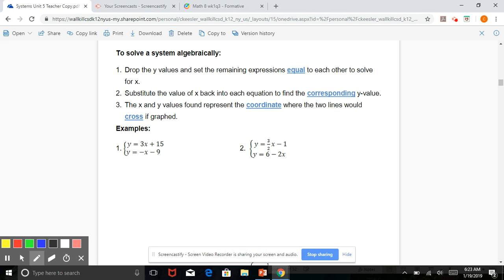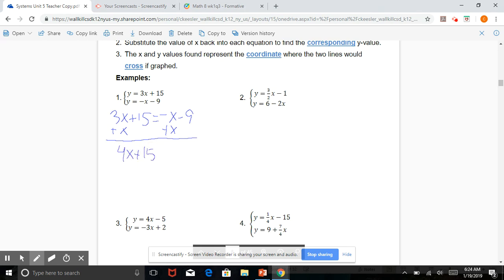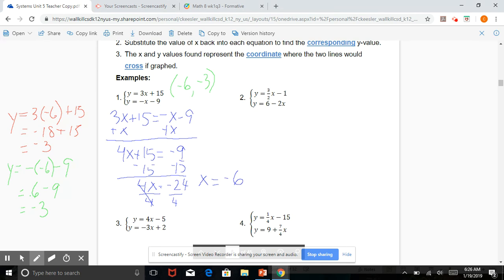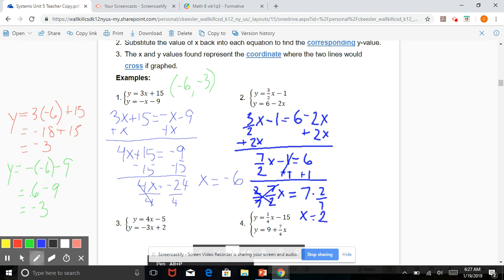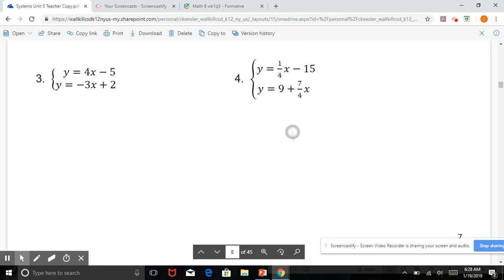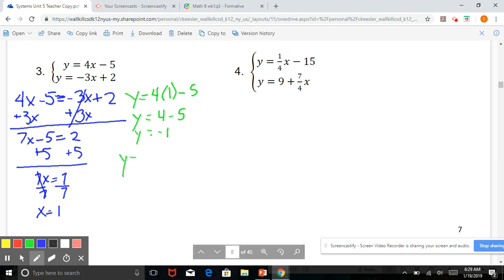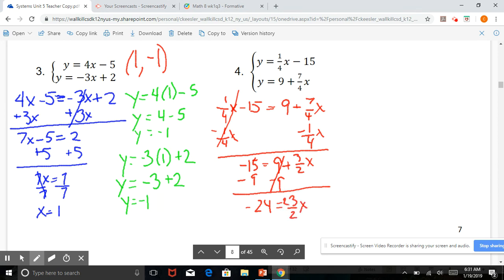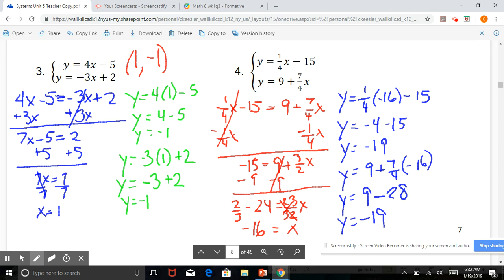Solving Systems of Equations Algebraically